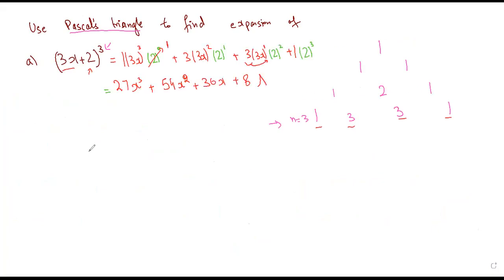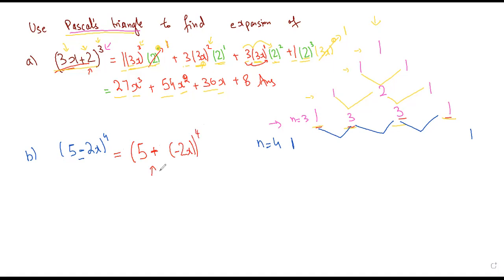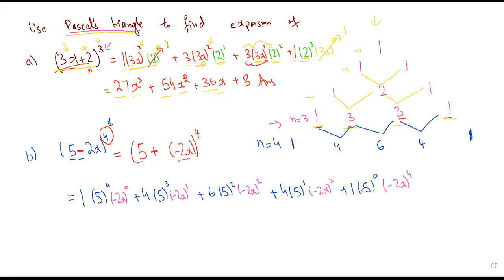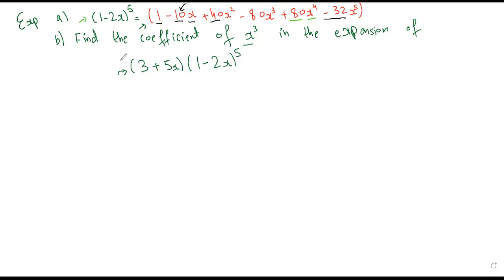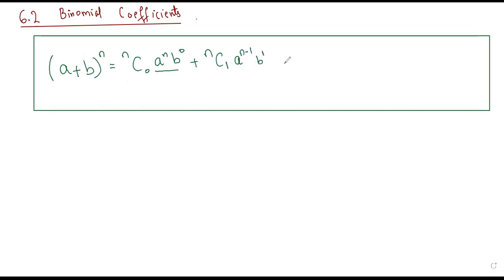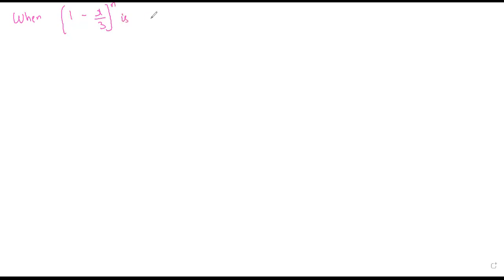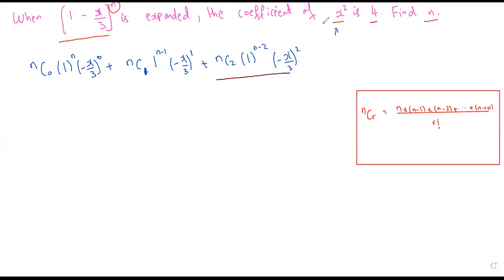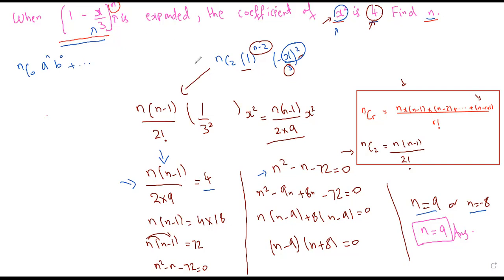AS Mathematics - Pascals Triangle Binomial Expansion